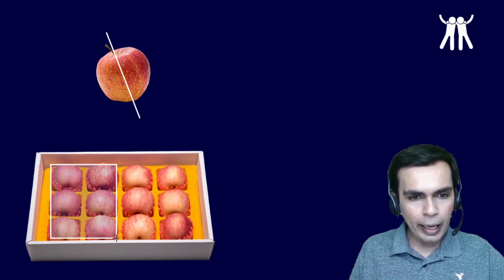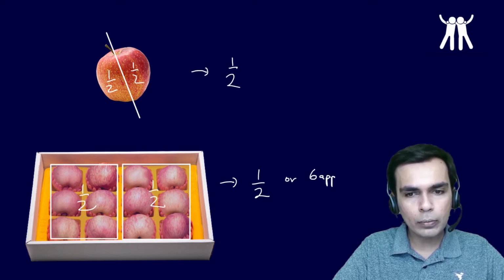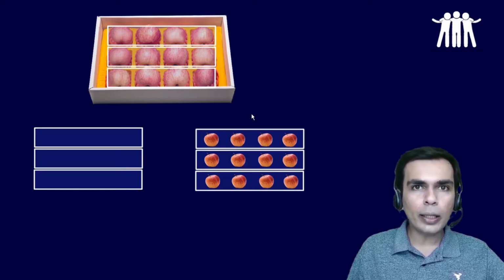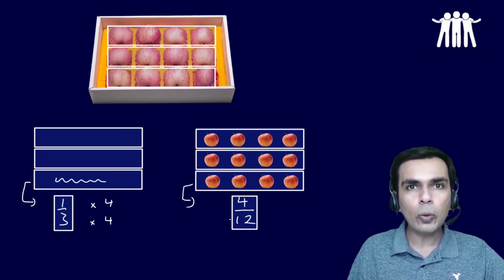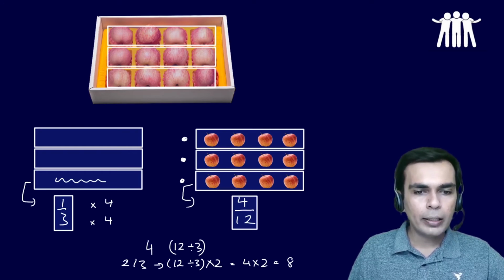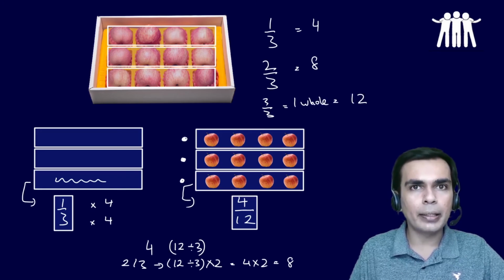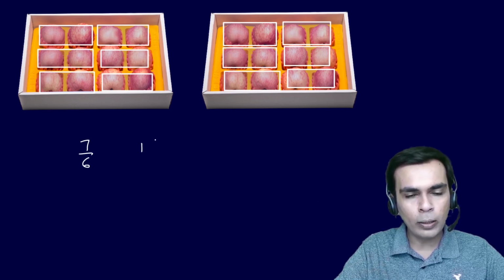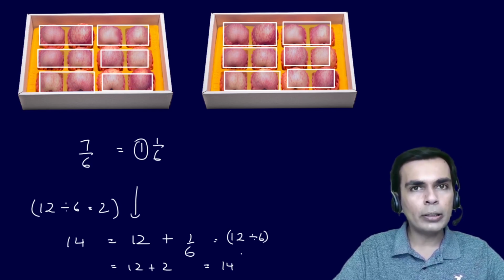Fractions - Box of Royal Apples - (Fractions of a Collection)